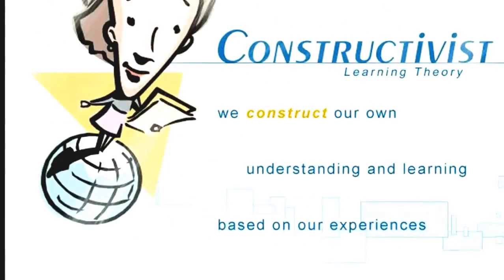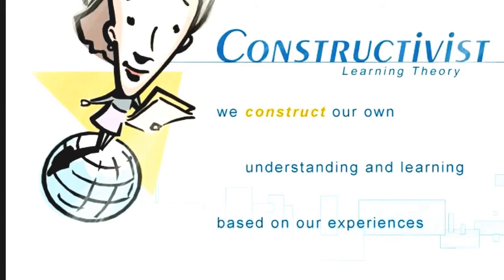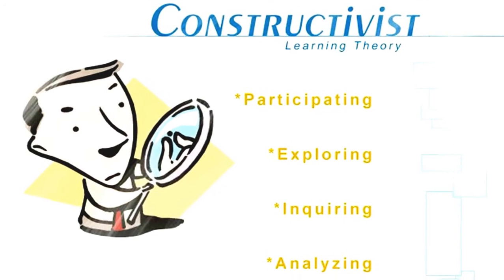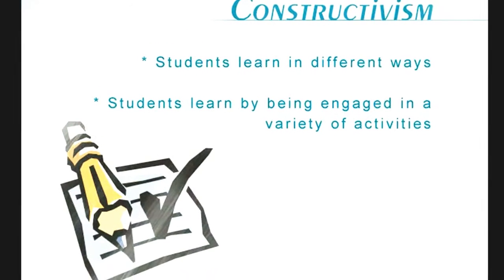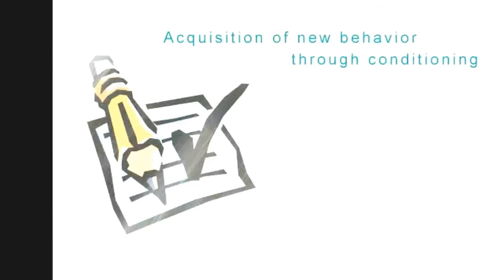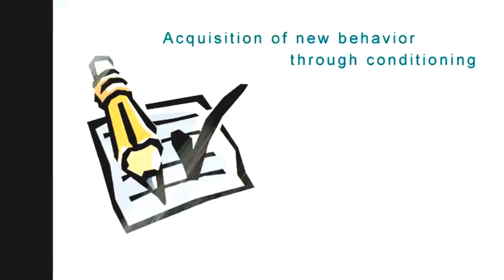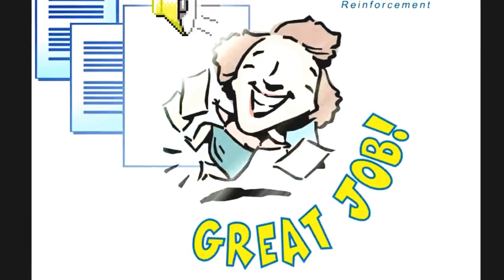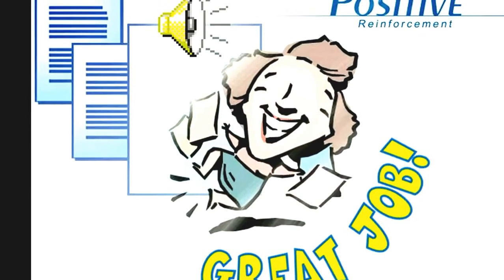Integrating Technology Video